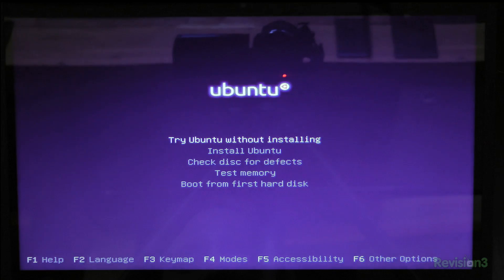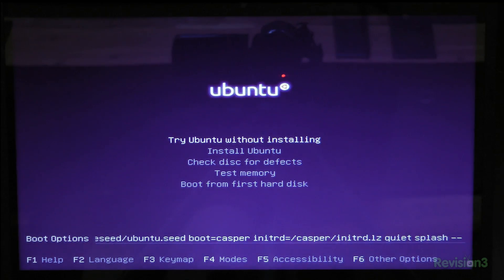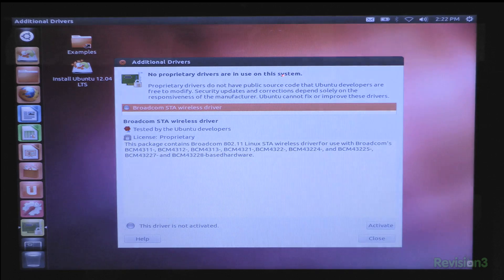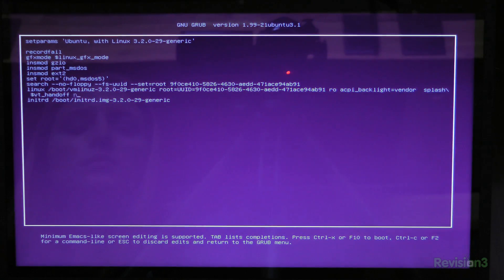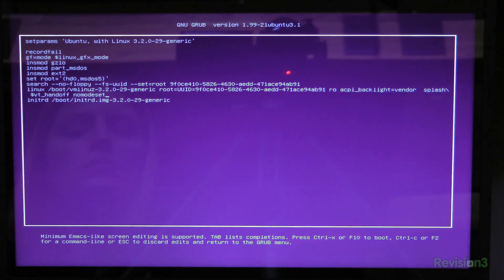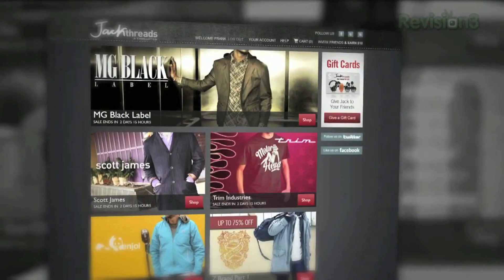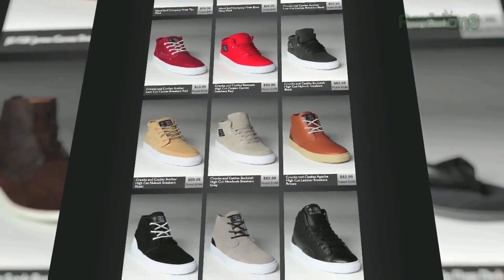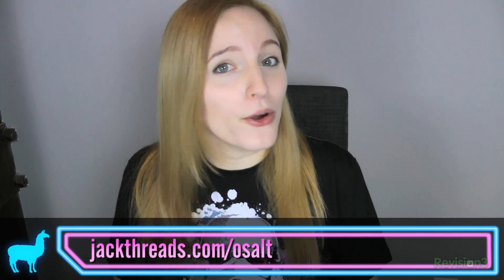Ubuntu Black Screen of DEATH - Howto Fix It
By popular request I'll be providing a couple of tutorials to help solve some problems you have identified... || Add me || This week I go over how to fix the black screen some Ubuntu users have seen with the latest version, especially for people with Intel HD graphics. Fight for the users in our Discord